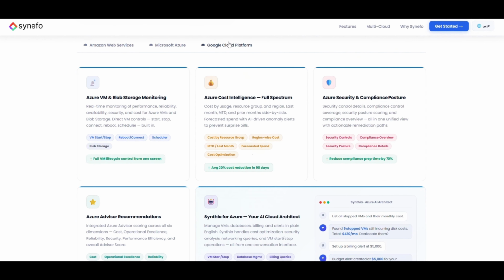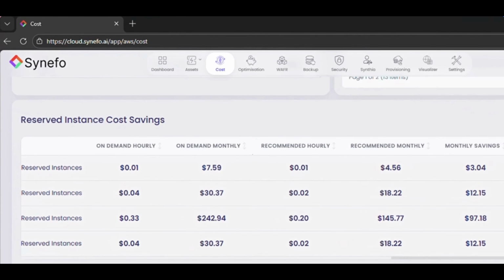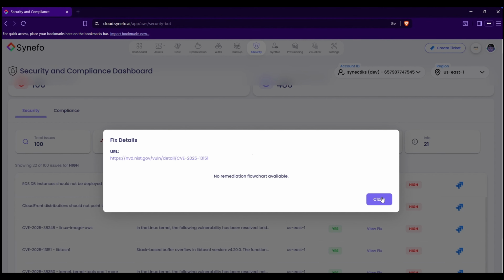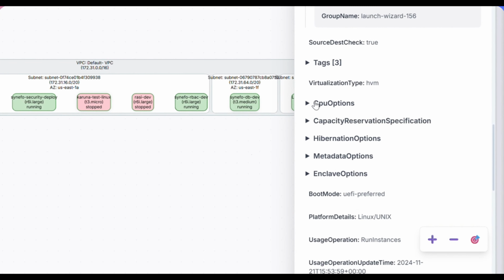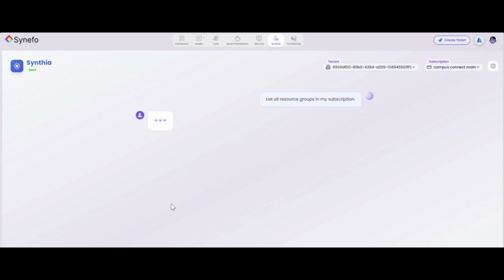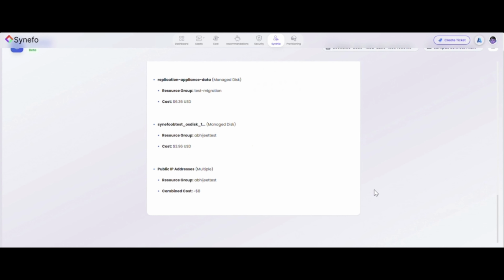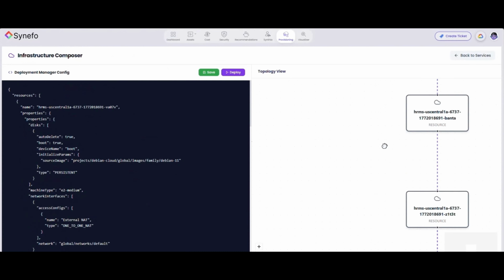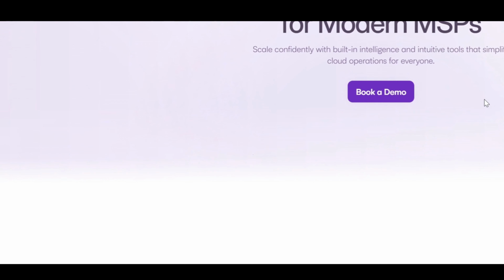Synefo | See How AI Transforms Your Cloud Operations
Synefo | AI-Powered Multi-Cloud Platform

Discover the top 5 features that make Synefo the smartest way to manage
your cloud infrastructure across AWS, Azure, and GCP all from a single
intelligent platform.

From real-time cost optimization to AI-driven insights, Synefo takes the
complexity out of multi-cloud operations so your team can focus on what
matters most.

✅ Unified Multi-Cloud Dashboard
✅ AI-Powered Cost Optimization
✅ Automated CloudOps Workflows
✅ Real-Time Alerts & Anomaly Detection
✅ Seamless Onboarding & Governance